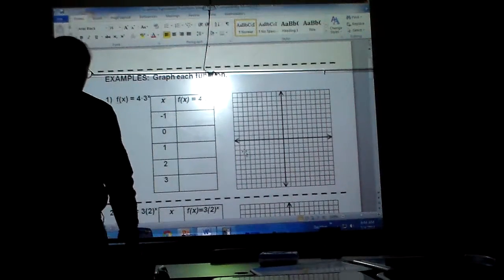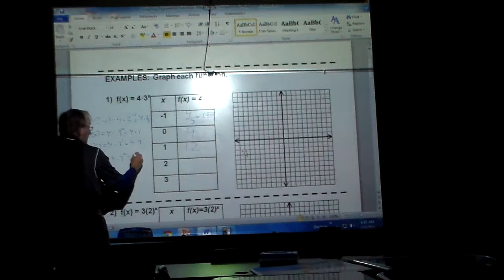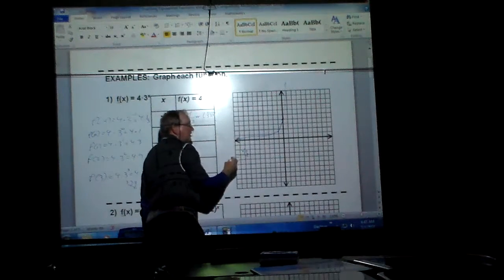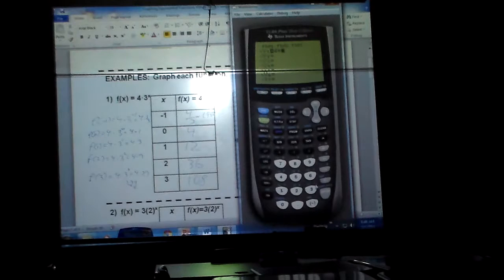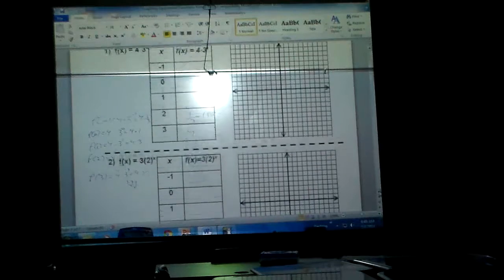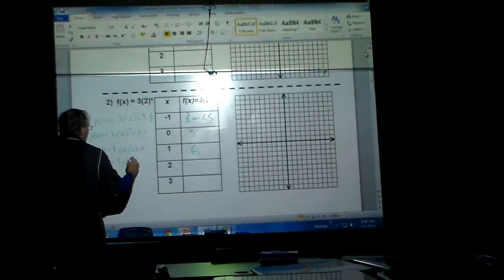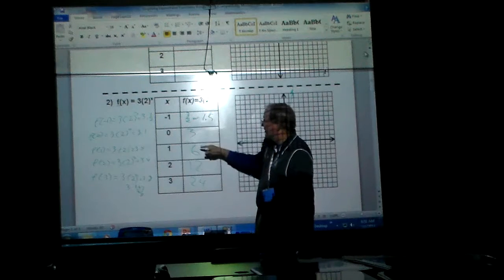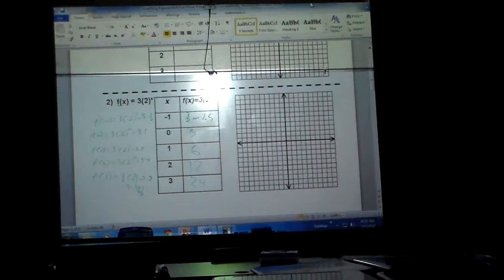Exponential Functions Graphing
This is a video demonstrating how to graph an exponential graph starting with plotting points.

If you would like a more organized way to find my math videos go to goo.gl/r2xwSz